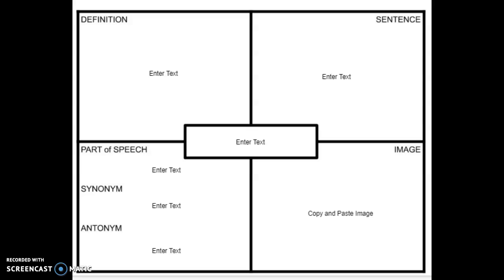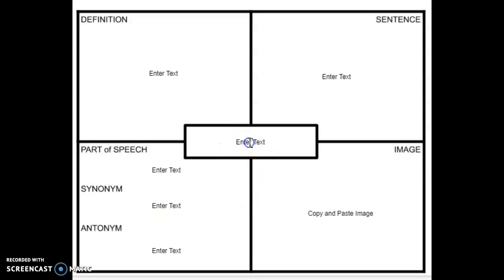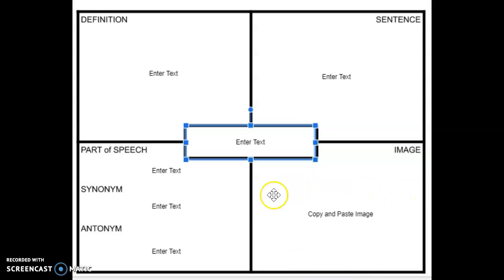Caged Bird_Vocab Template_How-To